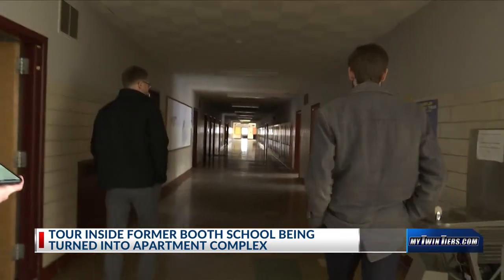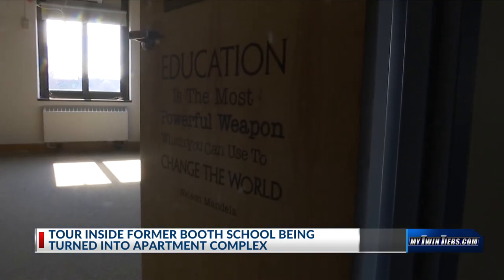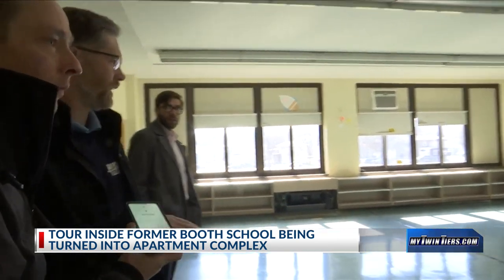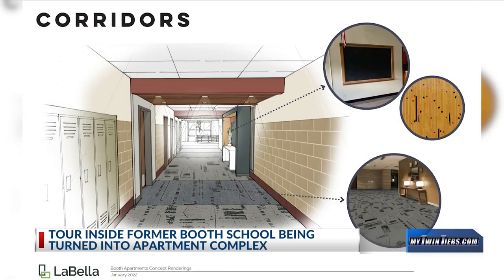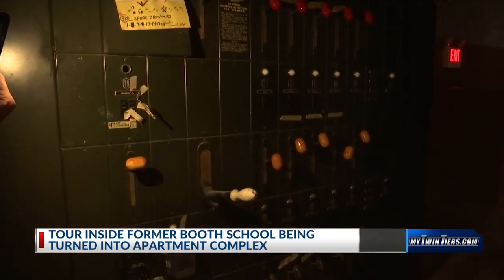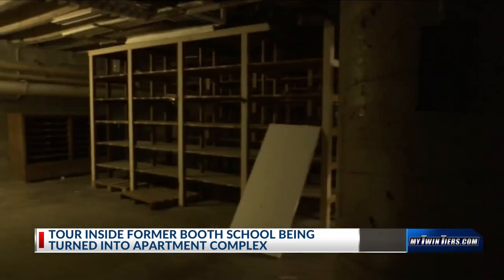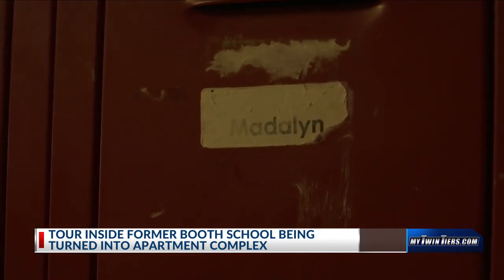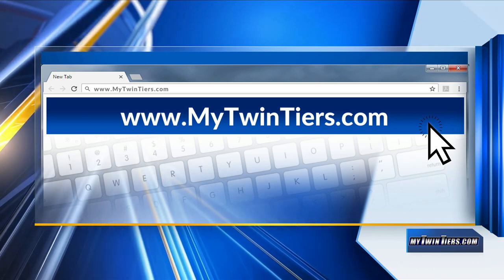Tour inside former Elmira school being turned into apartment complex